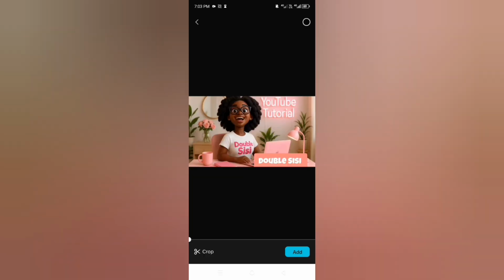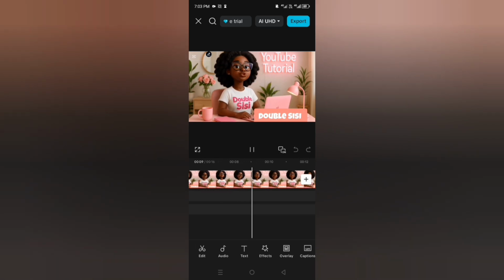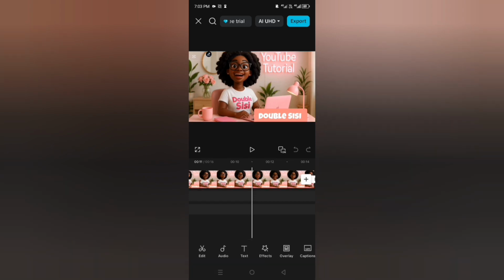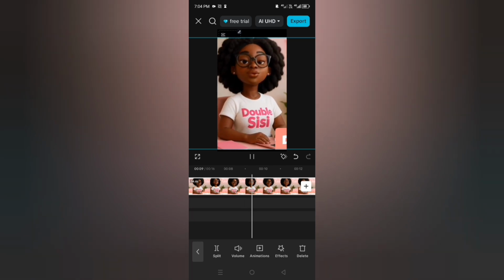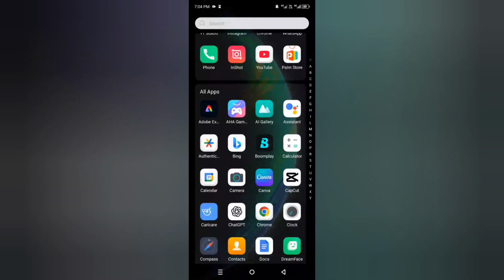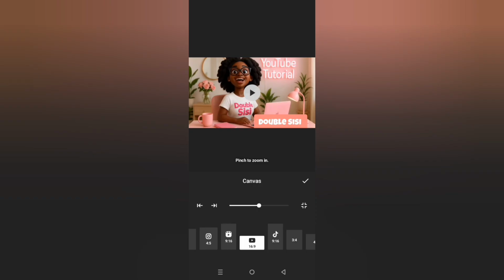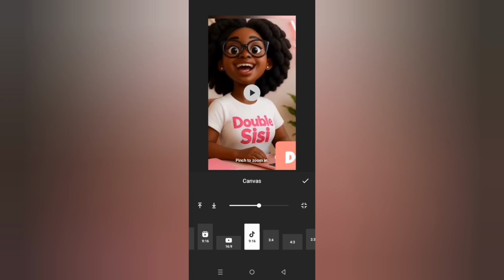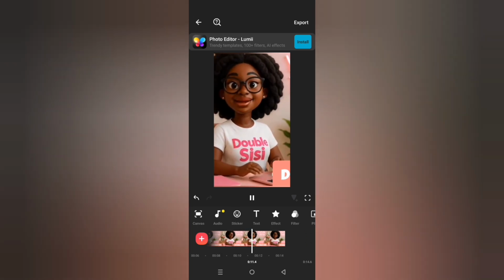How To Change Aspect Ratio in Capcut! Capcut Video Editing| Faceless YouTube Channel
Want to learn CapCut video editing fast? In this quick CapCut tutorial, I’ll show you exactly how to change the aspect ratio in CapCut for any platform. Whether you're creating YouTube videos, TikTok clips, or Instagram reels, this simple guide will help you adjust your video size in seconds.

You’ll learn how to switch between 9:16, 16:9, 1:1 and more, fit your clips perfectly, and export in the right format without losing quality. Perfect for beginners who want clean, professional edits—fast.